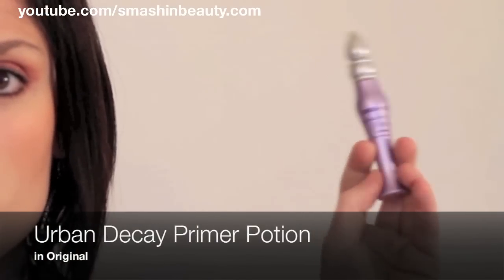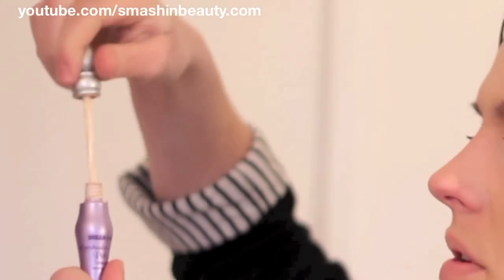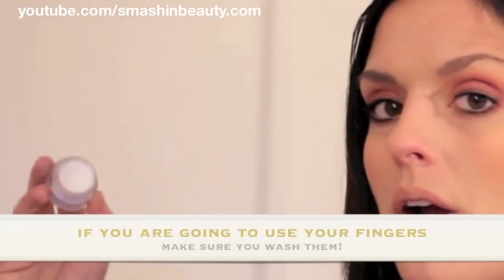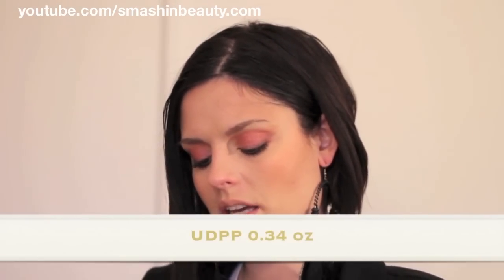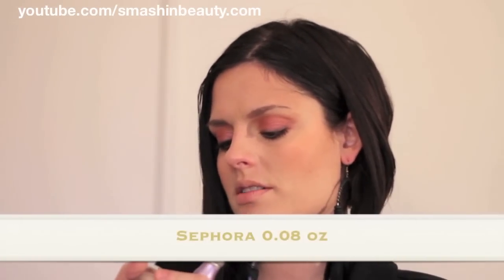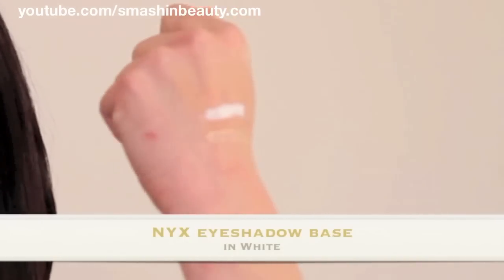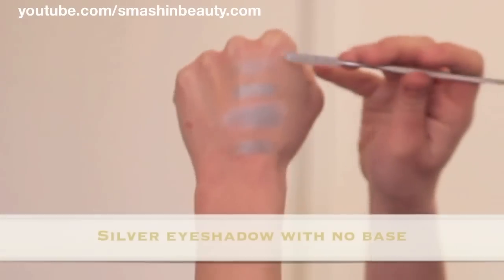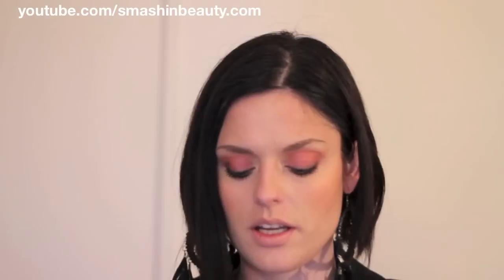NYX VS Sephora Vs Urban Decay Potion Primer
This is a short video review on Urban decay primer potion 'eyeshadow base) NYX white eyeshadow base & Sephora's transparant eyeshadow base.
ELF Studio Contouring Blush & Bronzing Powder review swatches

Song:  Liquid Lounge
Artist: DJ Come of Age